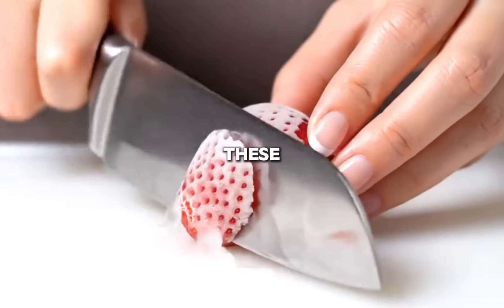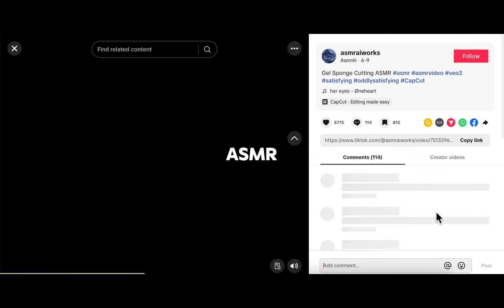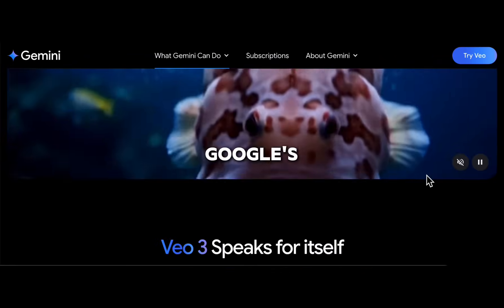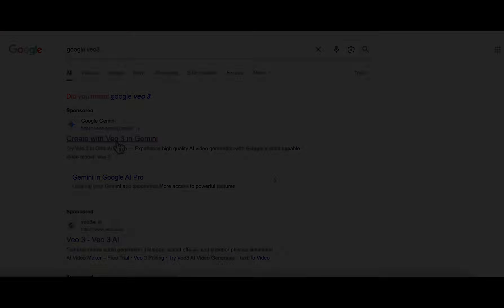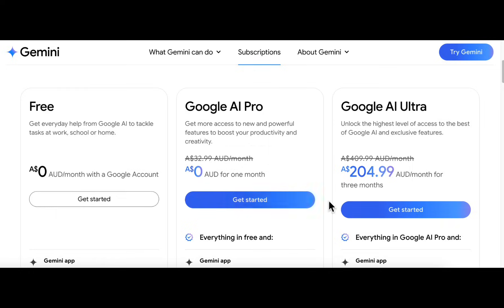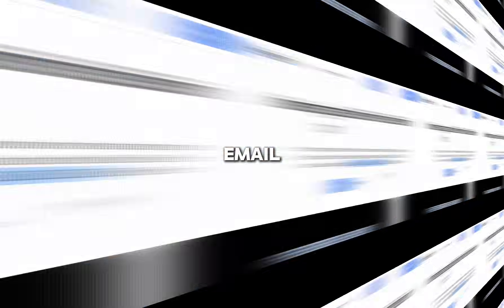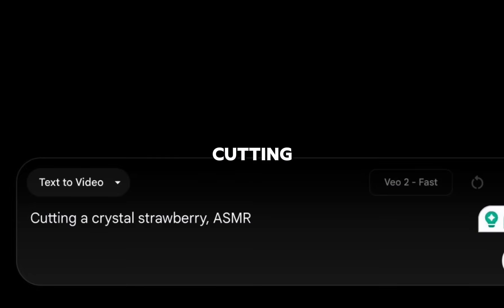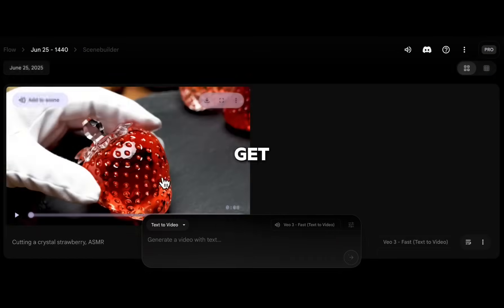Learning How to Make Cutting AI ASMR Videos in 60 Seconds | Free for Students (Ends June 30!)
Learn how to create ASMR videos quickly using Google's VEO3 AI model. This tutorial shows the step-by-step process of accessing VEO3 through Flow Google. Discover how easy it is to generate these videos for free with this AI video generator.